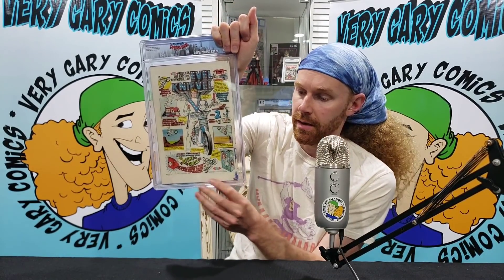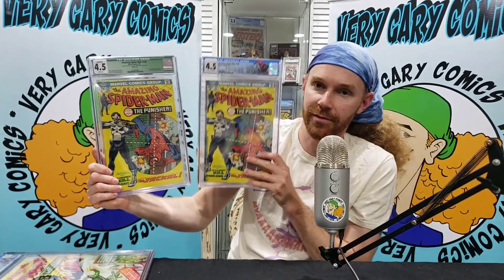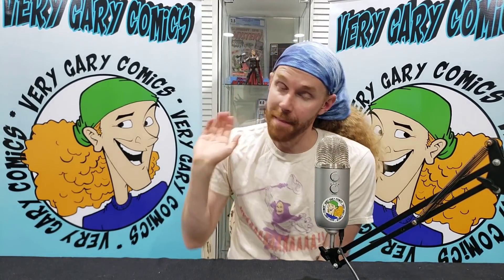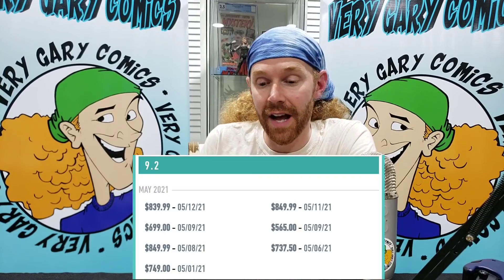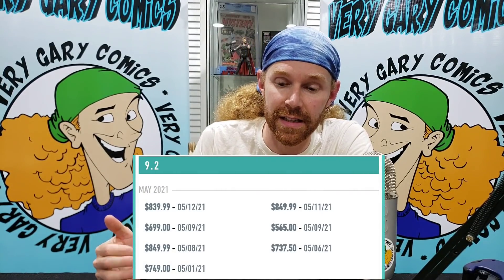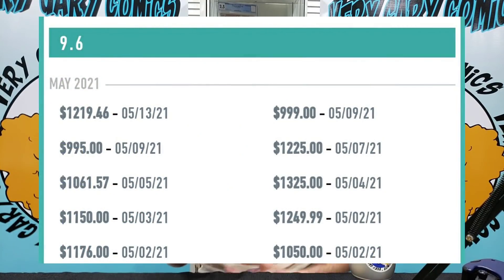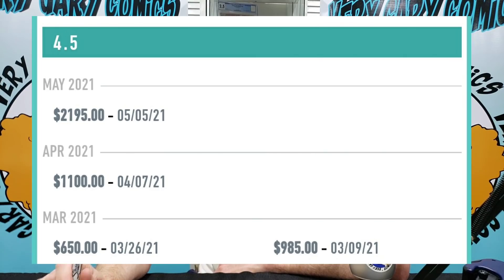CGC Unboxing Spider-Man Books // Miles Morales and The Punisher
A CGC Unboxing of 5 Spider-Man Books. Always check your books before sending them to CGC. Lesson Learned.

verygary_comics

verygary_comics